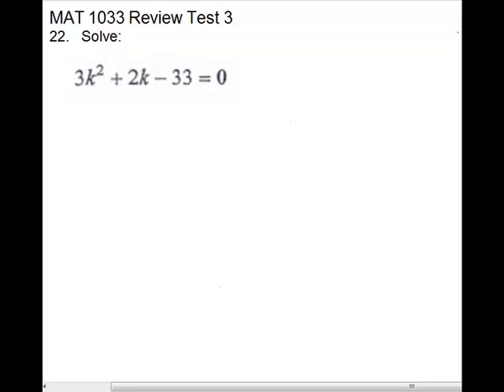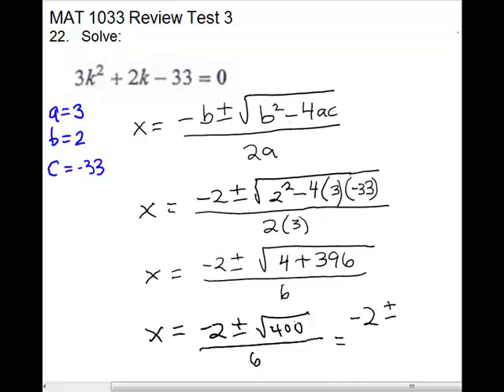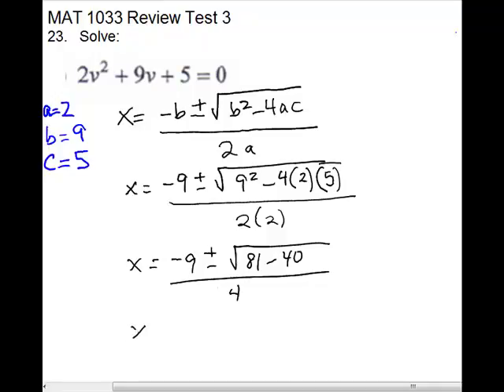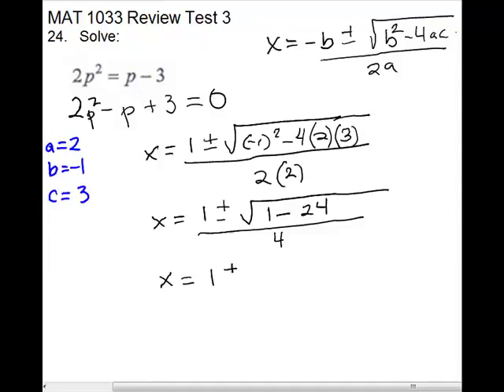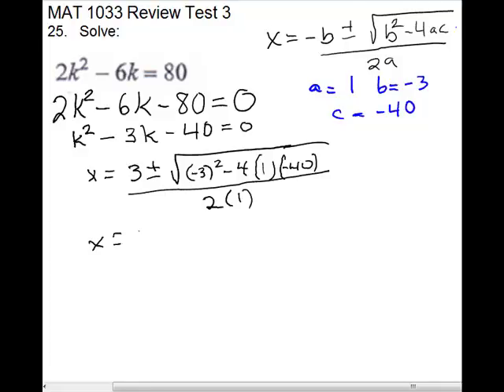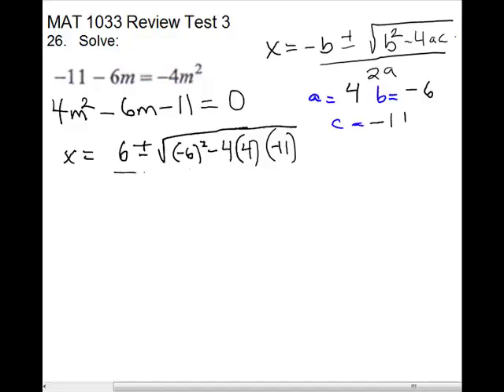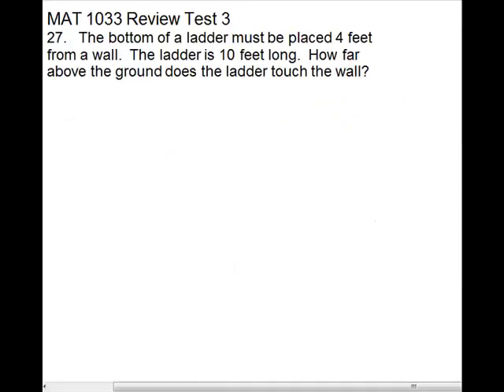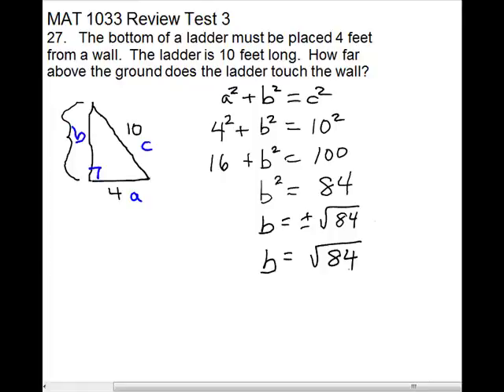MAT 1033 Review for Test 3 (# 22-27)